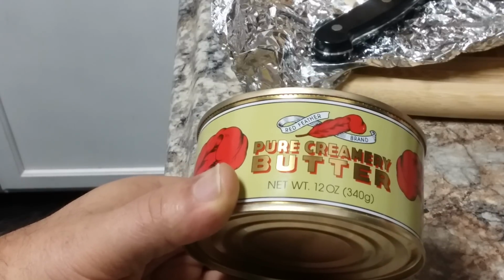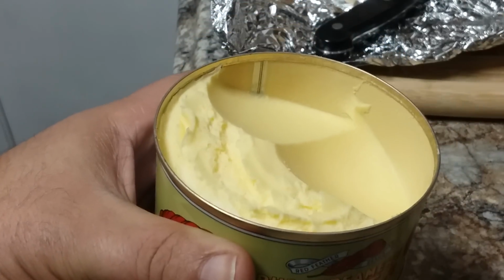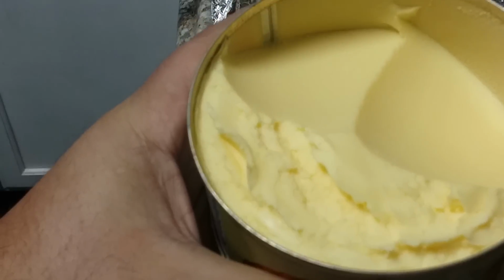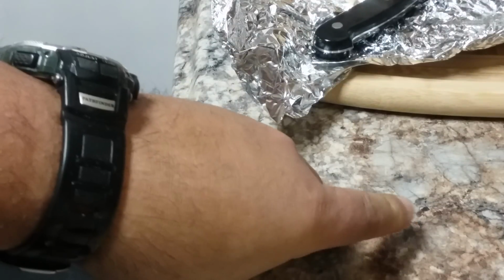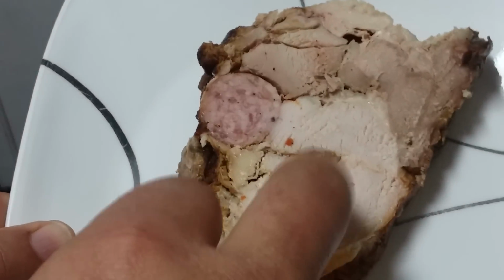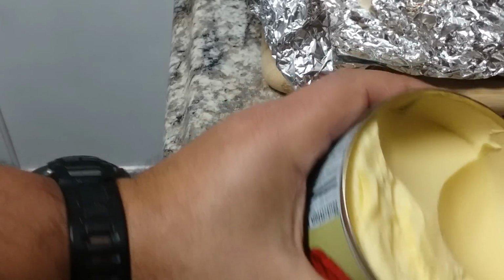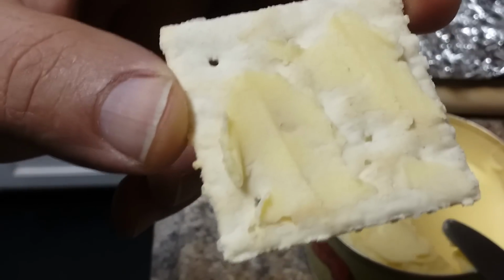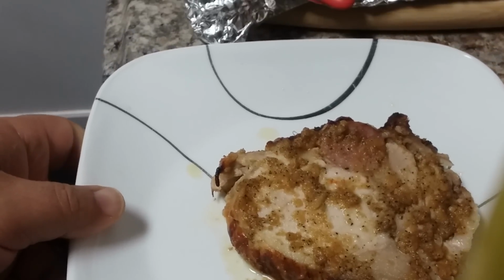4 1/2 Year Old Red Feather Brand Butter In a Can; Really High Quality Product. December 2, 2018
Hello Everyone. Hope you enjoy this review of the Red Feather Brand Butter in a Can.  Thanks for joining me today.  Have a great day and as always many blessings to you and your families.

Links to articles are in the bottom.

YOU DON'T HAVE TO PURCHASE THE ITEM THAT THE LINK TAKES YOU TO AS LONG AS YOU USE THE LINK TO GET TO YOUR AMAZON ACCOUNT YOUR PURCHASE WILL STILL SUPPORT THE CHANNEL.  THANK YOU IN ADVANCE.

One Second After

16,500 Non GMO 40 Garden Variety Seeds

Water Bob 65gal

Silky Saw GOMBOY

KA Bar BK-2 Knife

Food Saver Vacuum Sealing System

Wood Burning Ezy Rocket Stove

Sayer Mini Water Filter

Camping Cookware Set

OLIGHT 90 Lumens Flashlight

SOMOSTEL 6 in 1 Safety Emergency Flashlight

Tactical Flashlight Torch, Outlite E6 High-Powered LED Flash Light:

Morakniv Craftline Basic 511 High Carbon Steel Fixed Blade Utility Knife and Combi-Sheath, 3.6-inch Blade:

Augason Farms Lunch & Dinner Emergency Food Supply 11lbs. 11oz:

DigiByte:  DE3StSNcrud5i1QtBeuUsL153MBqh9KDza

BitCoin:  14B2brhwCeRtC1EnJoUT1zuJFAZXC4EJsA

Ethereum:  0x8CF9020101e636f8c28C4cc3E977C4ba1C093447

Litecoin:  LVy5GvCVQxoHpQiMucCJZTRi7Sbvygkhsy